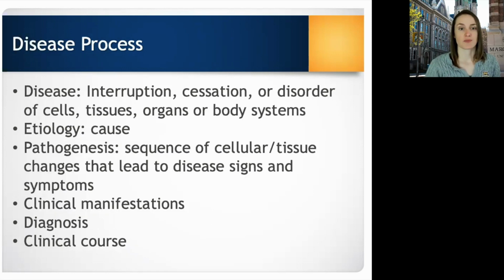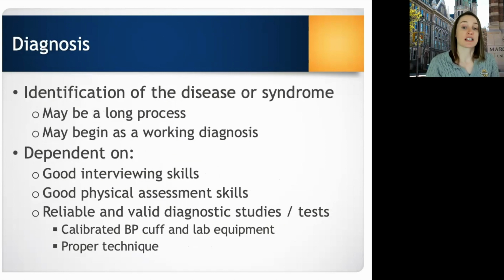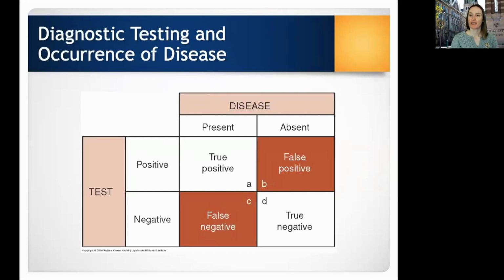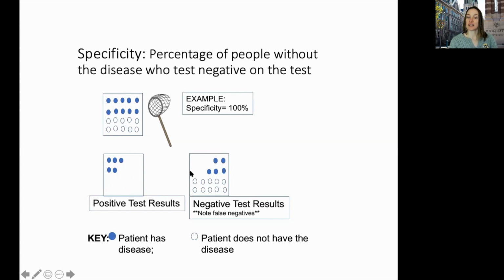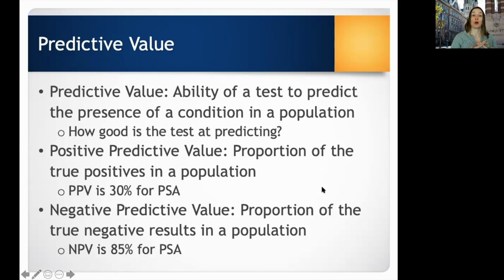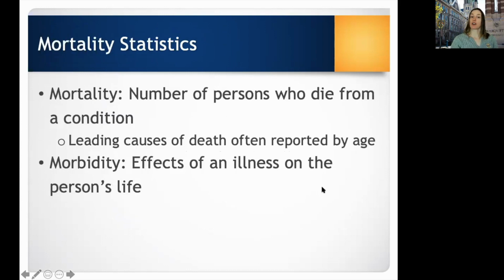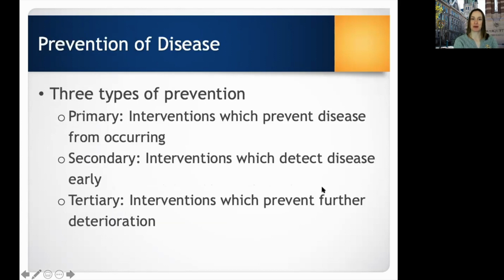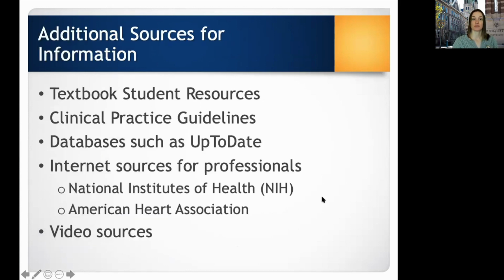Intro to Advanced Patho